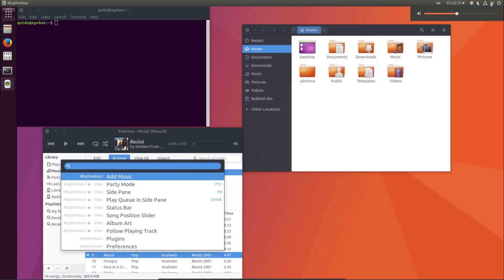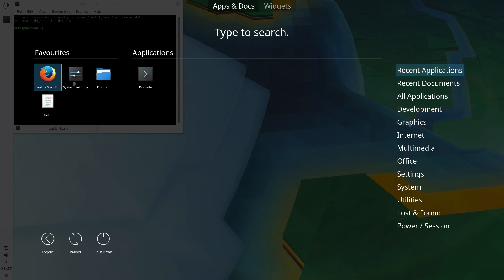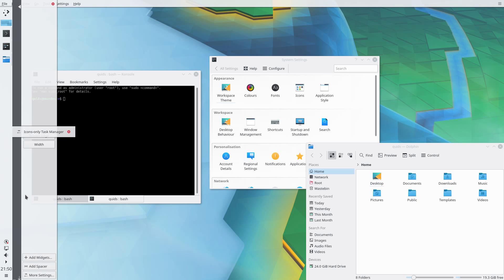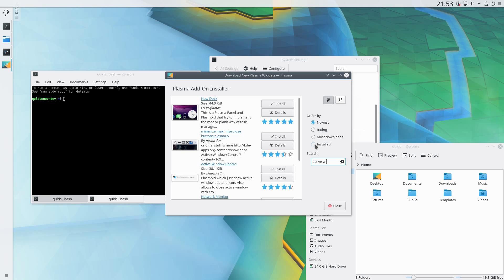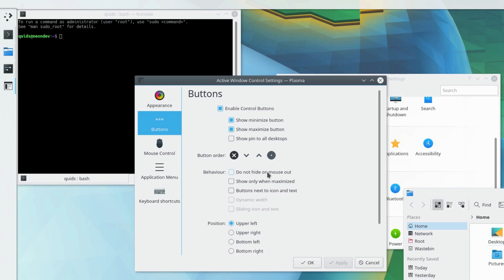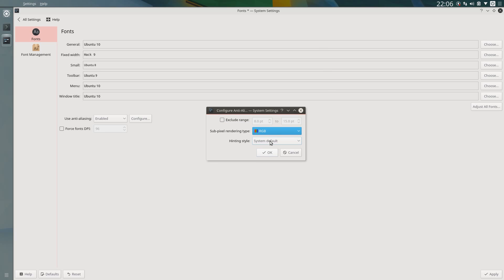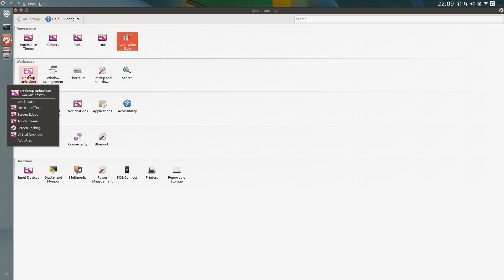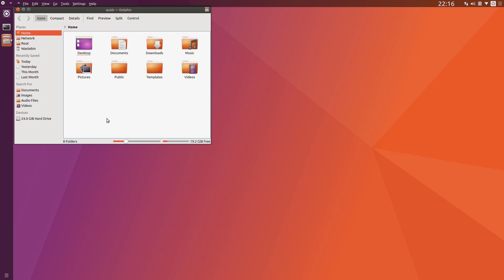How to Style KDE Plasma 5 Like Ubuntu Unity desktop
How to get a Unity-like experience with KDE Plasma 5. Slightly longer tutorial than Gnome equivalent, however everything can be done via the GUI.

Optional Terminal Commands:
$ sudo apt install ubuntu-mono dmz-cursor-theme

0:33 Unity Laucher
2:08 Top Panel
4:04 Add widgets
4:52 Customise Widgets
6:19 System Settings